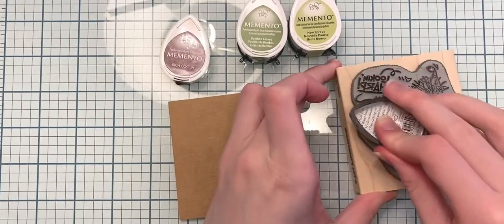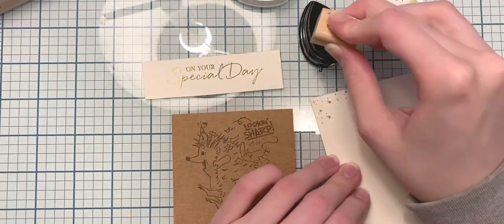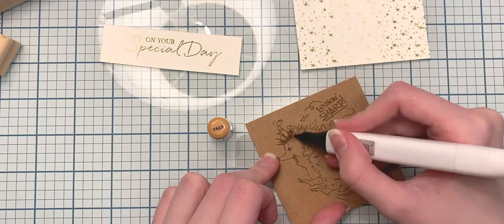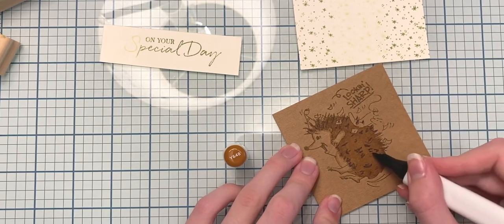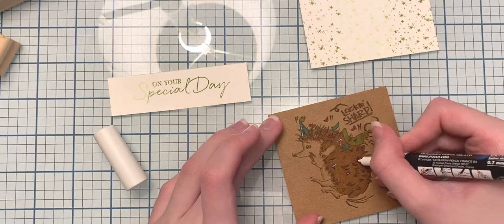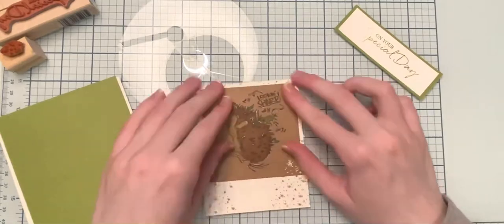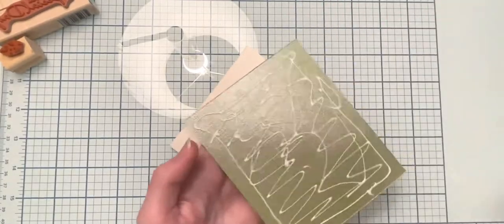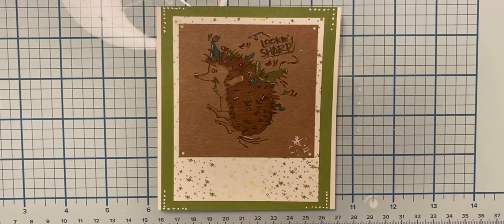Hedgehog Celebration Card!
Hi everyone, in this video I’m creating a special day celebration card using this adorable hedgehog stamp. I’m coloring it using alcohol markers. I hope you enjoy this video!